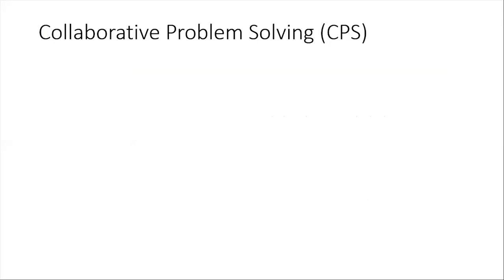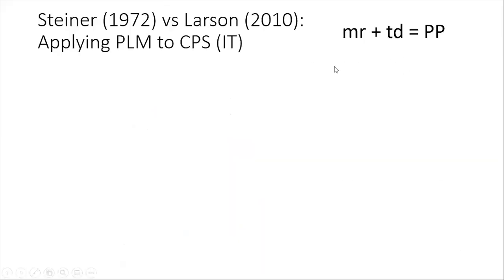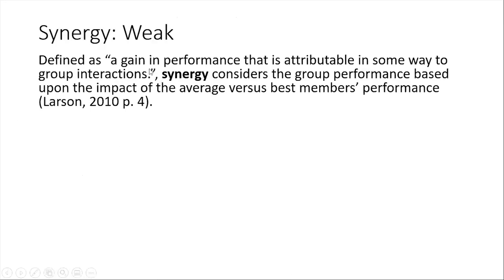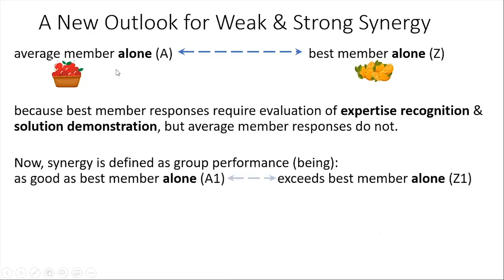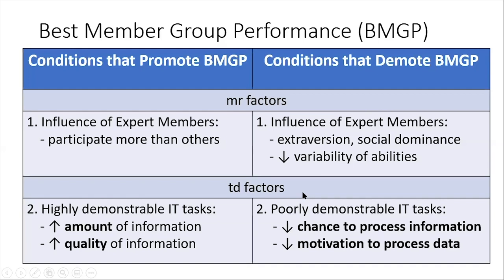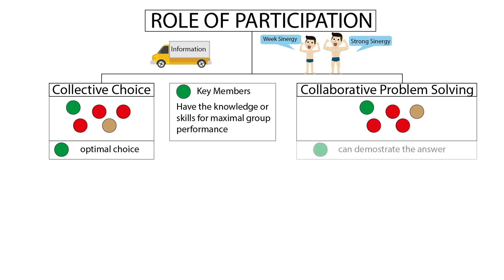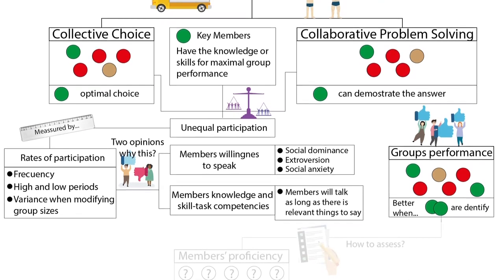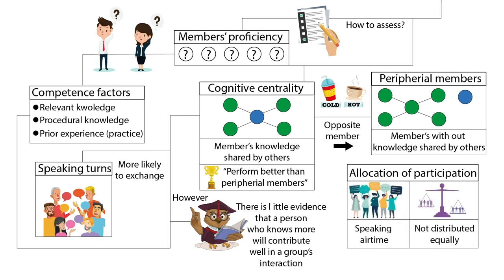video Article Stasser 2019